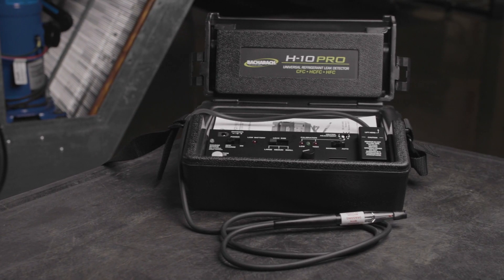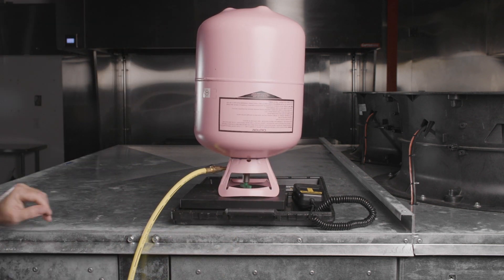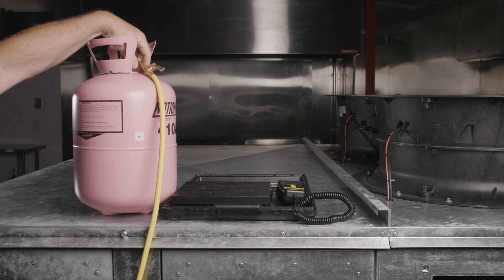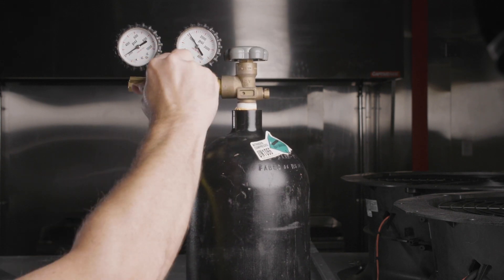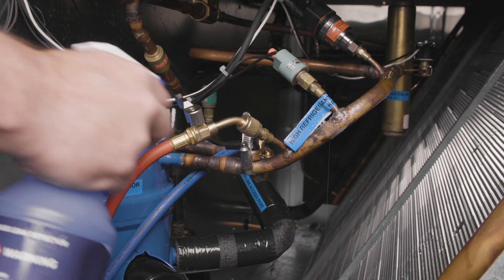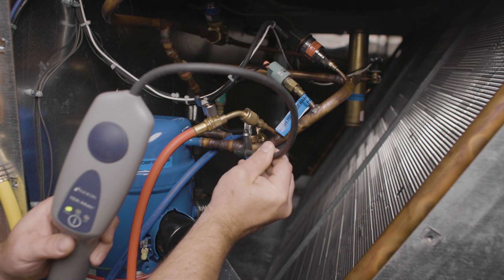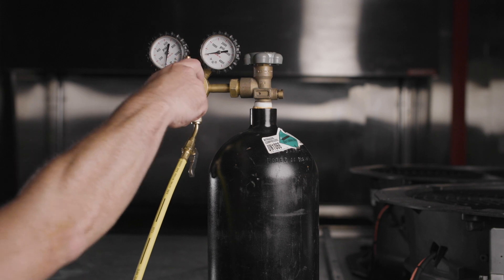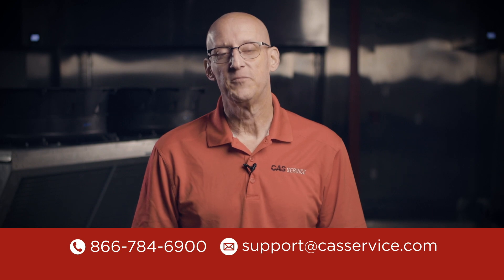Paragon HVAC Pressure Testing and Leak Checking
CASService explains how to check for leaks and test pressurization on a Paragon HVAC unit.

00:00   Intro
00:30   Connections
00:53   Pressurization
02:31   Testing for leaks
03:35   Environmental conditions
04:09   Closing